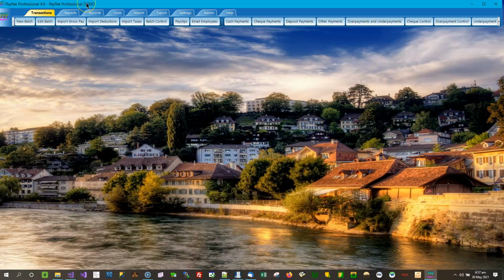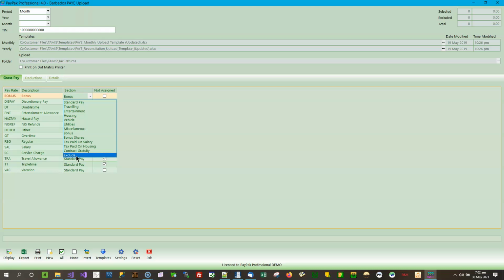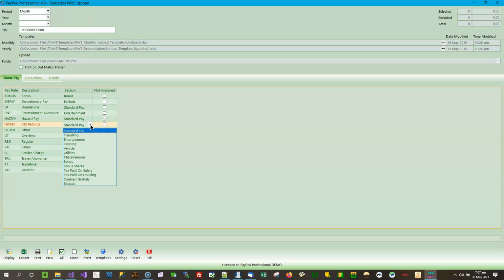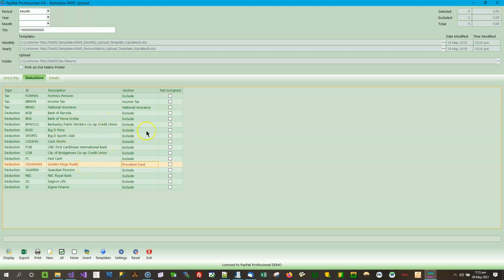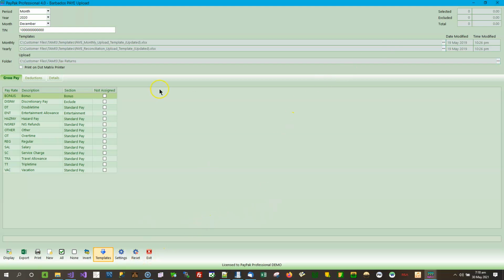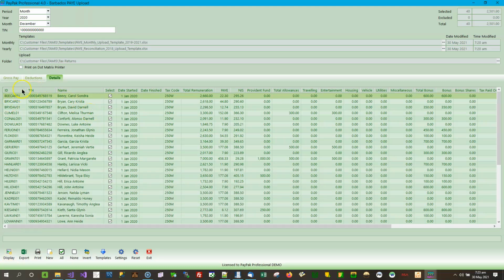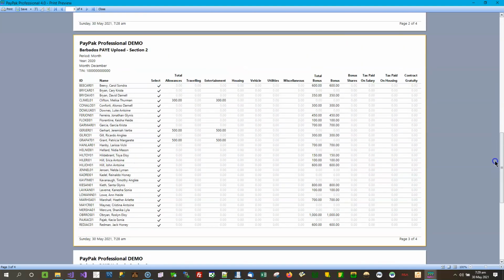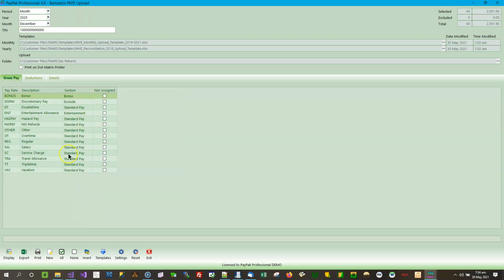PayPak Professional 4.0 - Barbados PAYE Upload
Training video on payslips in PayPak Professional 4.0.